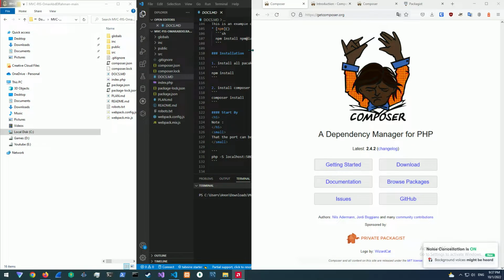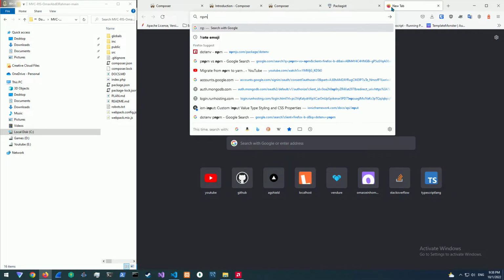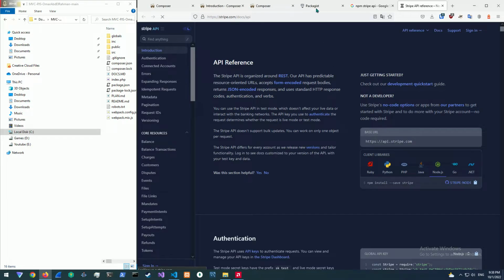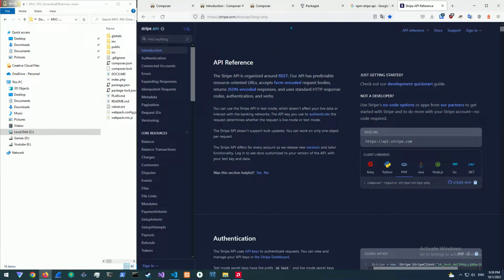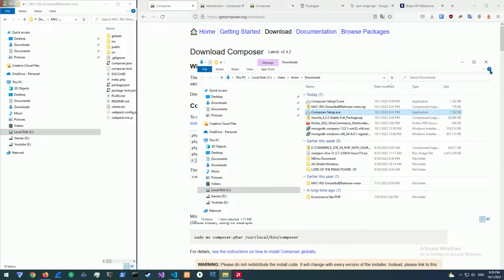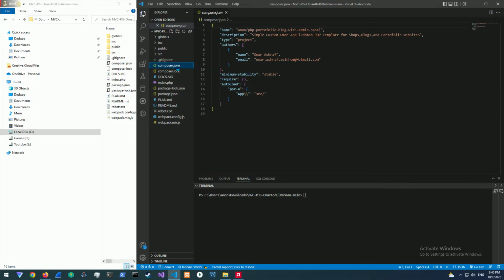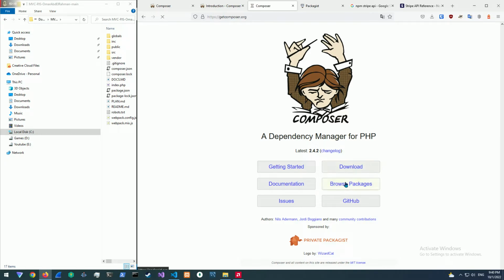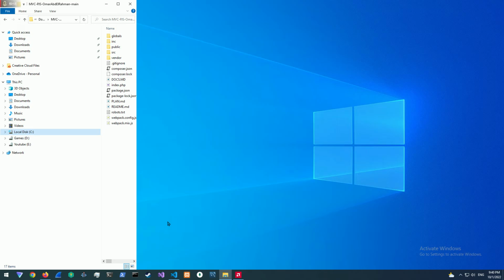What is Composer ? PHP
Composer is like a package manager however not in the same structure in composer you install dependencies instead of packages like in npm and yarn
it also manages the dependencies per project , and the dependencies can be installed globally like in npm and yarn package managers.